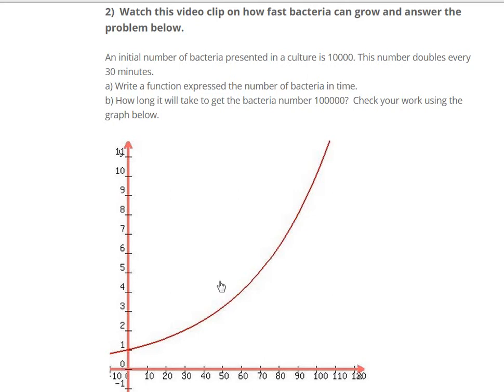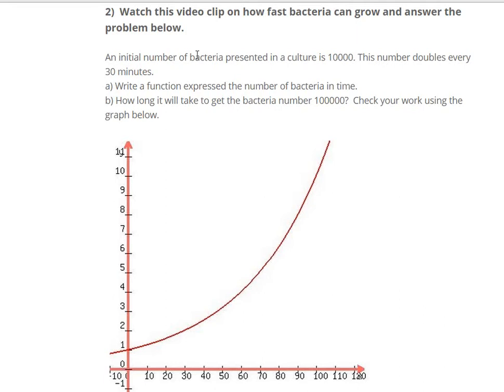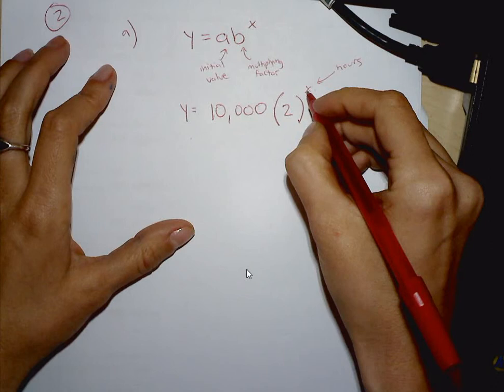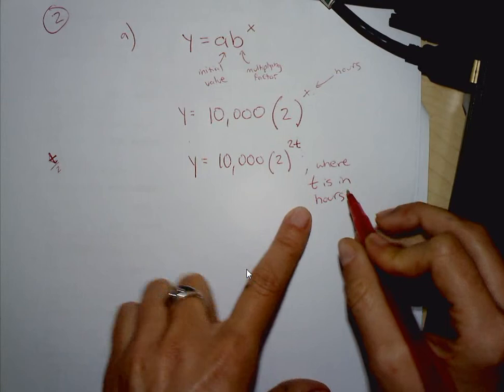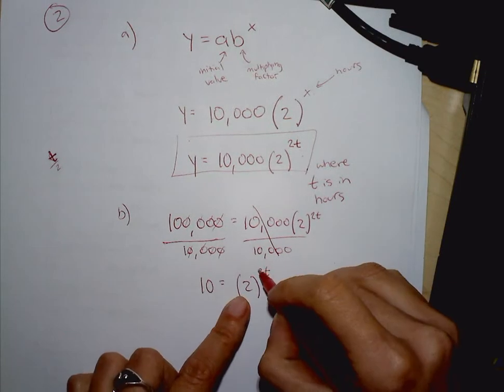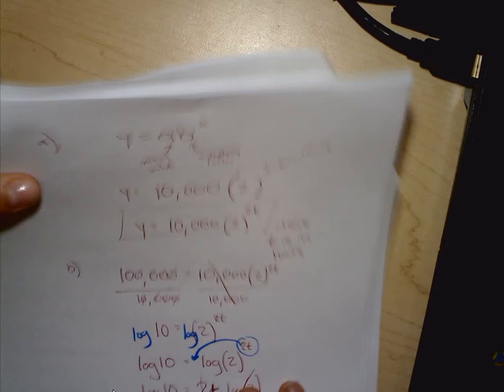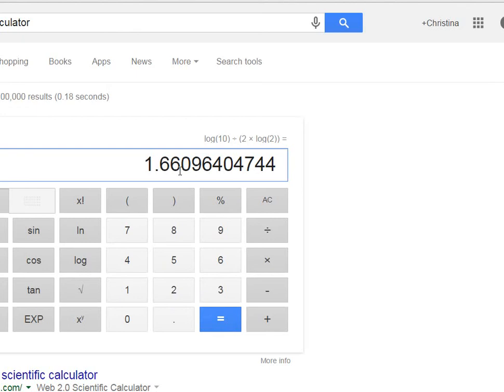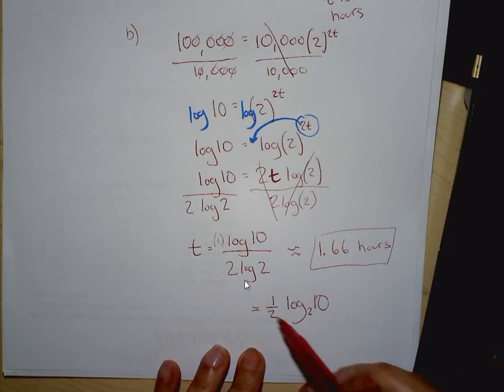Real World Exponential Function using Logarithms Example 2